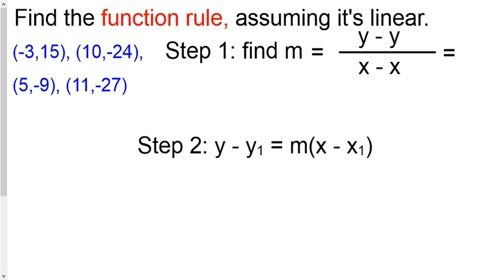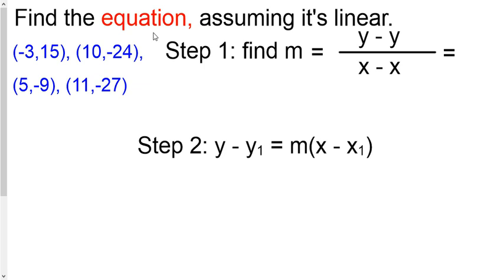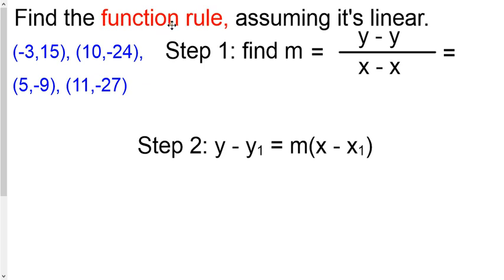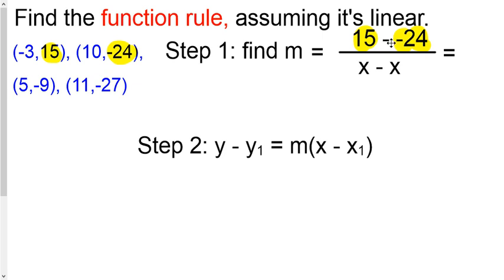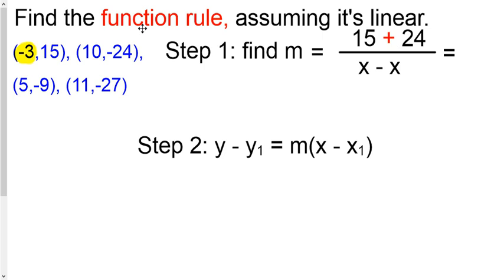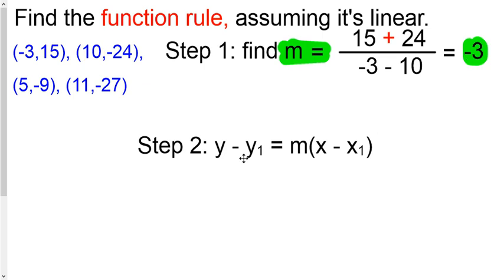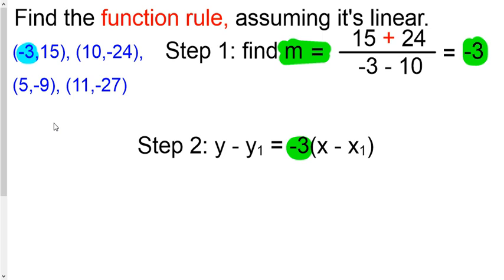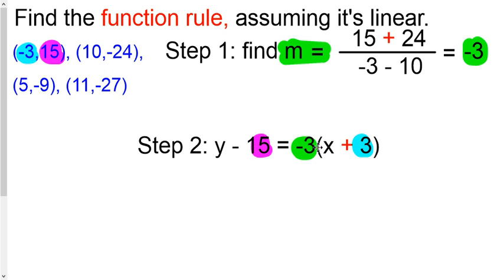How to find function rule from set of ordered pairs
Assume this is for linear data - more at the 8th Grade level.

Really this is the same thing as finding the function rule from a table.  You just have to know (x,y) format of an ordered pair.

Great video to review the basics.